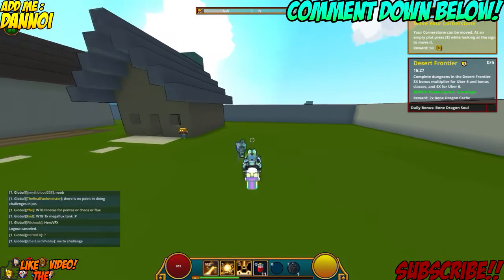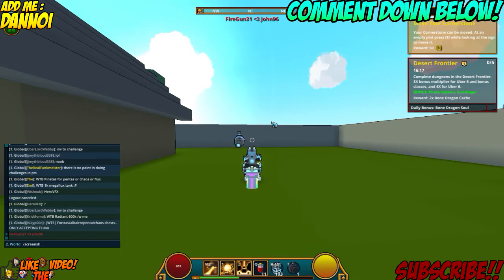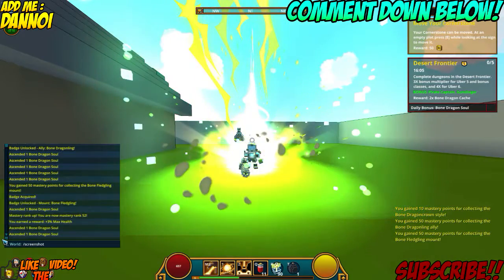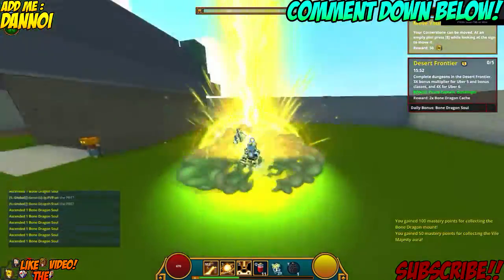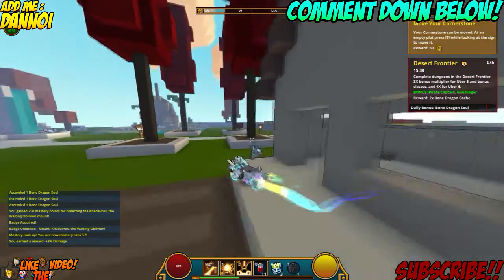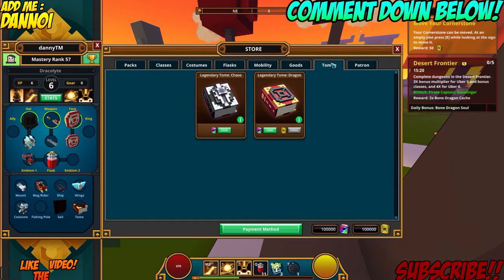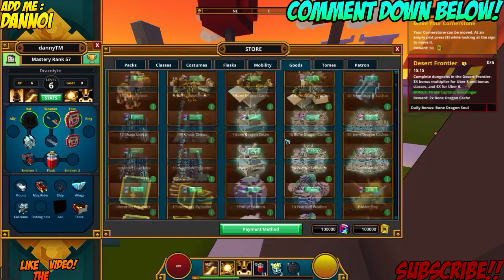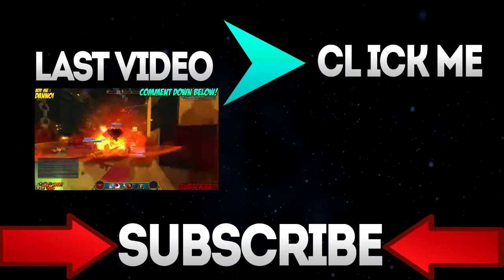Trove: USING 100 BONE DRAGON SOULS!! (PTS)